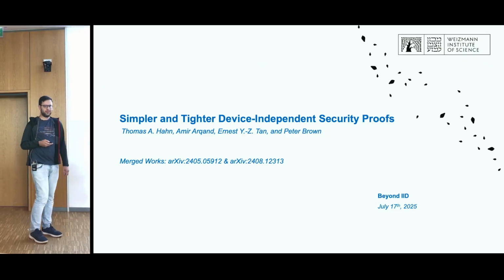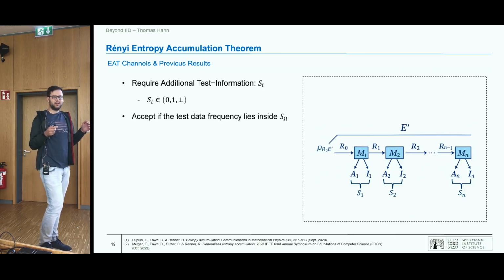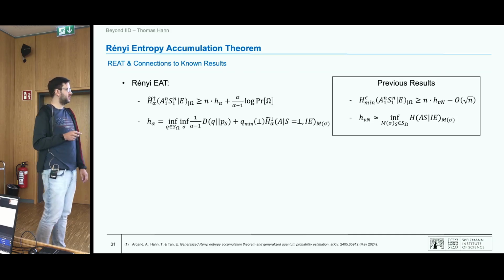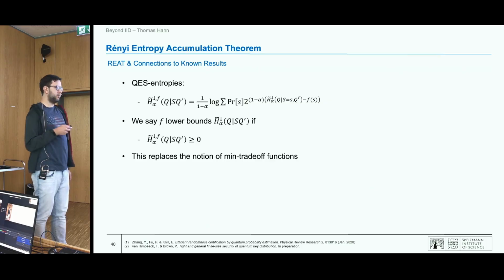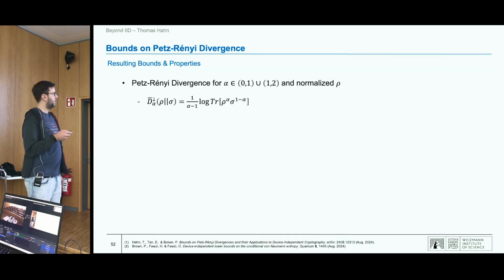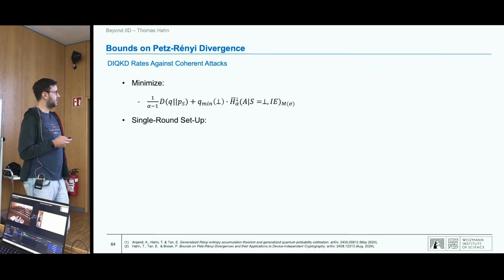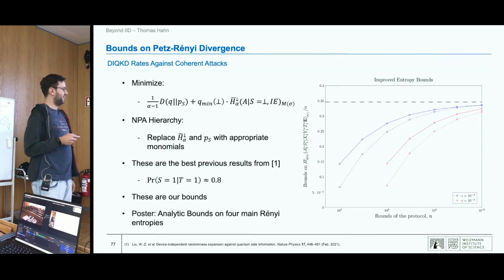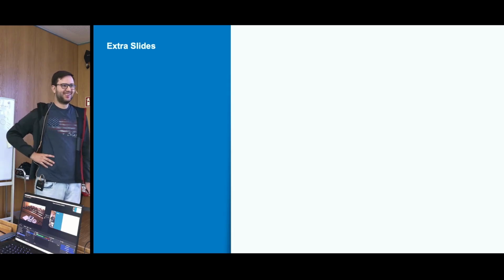Simpler and Tighter Device-Independent Security Proofs | Thomas Hahn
▶Title: Simpler and Tighter Device-Independent Security Proofs
▶Speaker: Thomas Hahn (Weizmann Institute of Science)